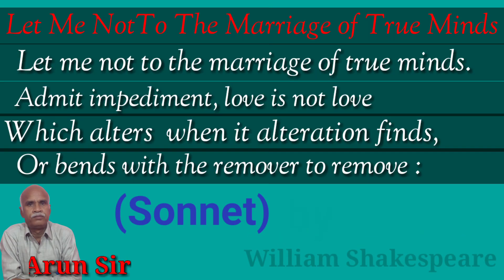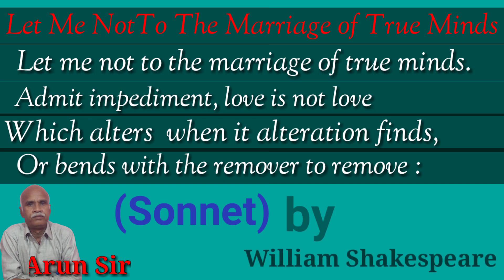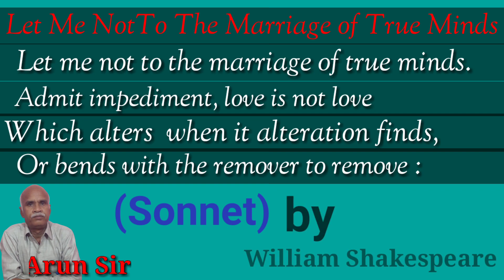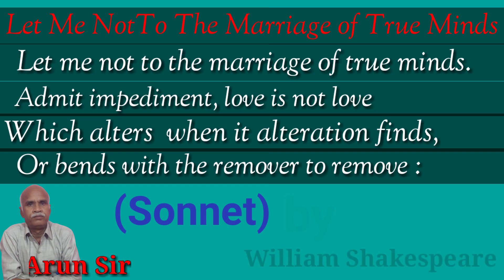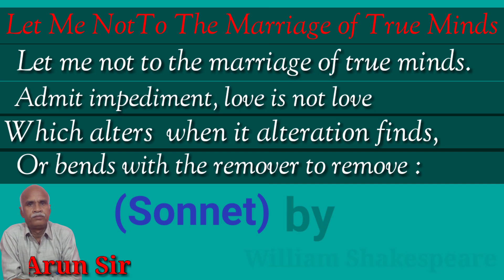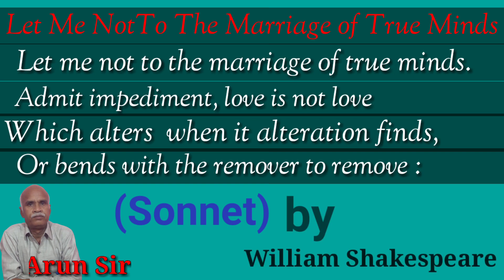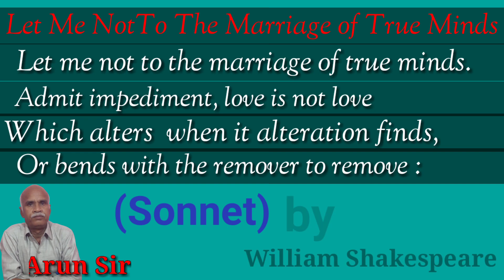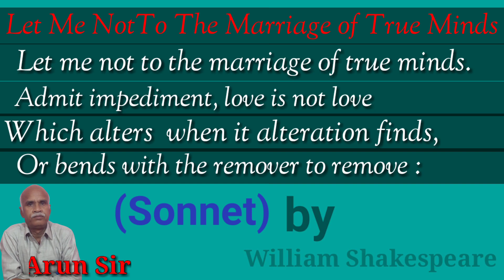Let Me Not To The Marriage of True Minds //By Arun Sir II English 24